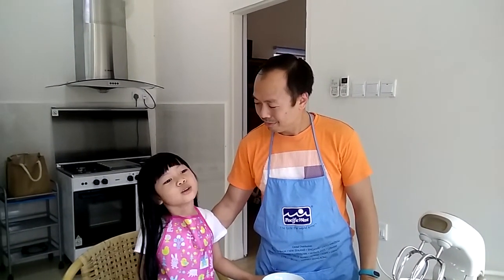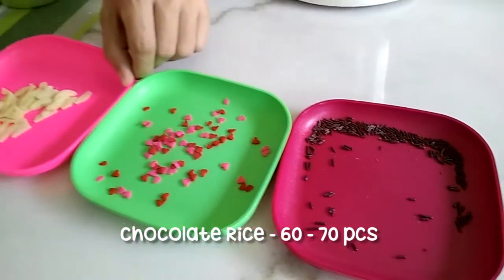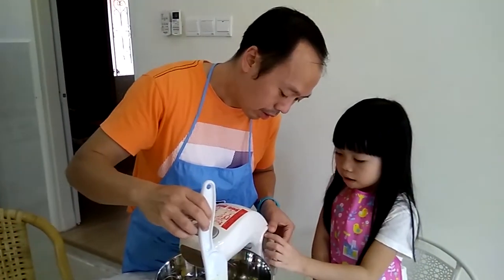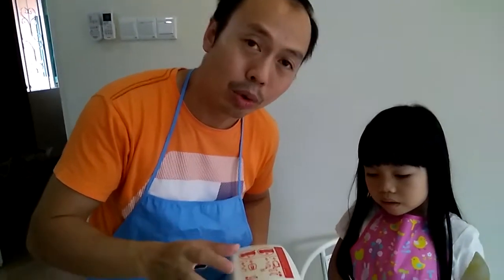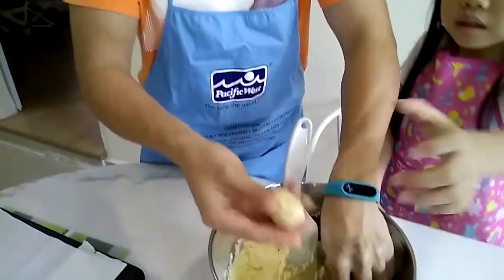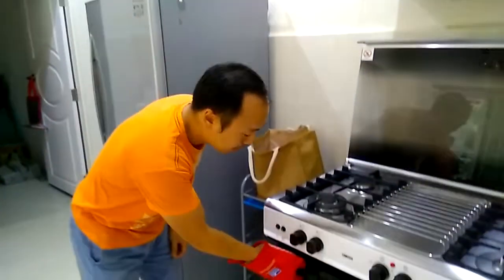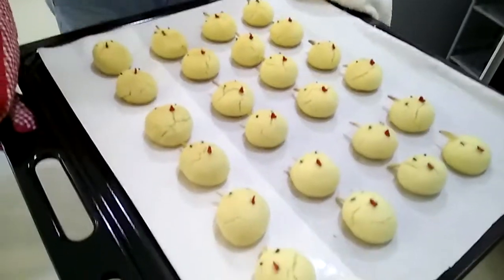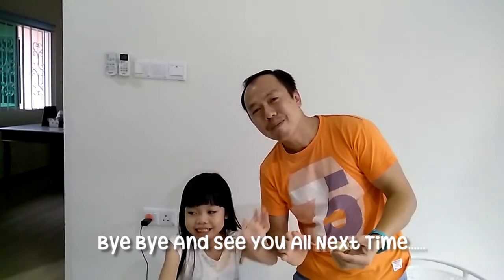Weekend Having Fun Baking With Kid - German Rooster Cookies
Baking German Rooster Cookies, Having Fun with Kid Over The Weekend